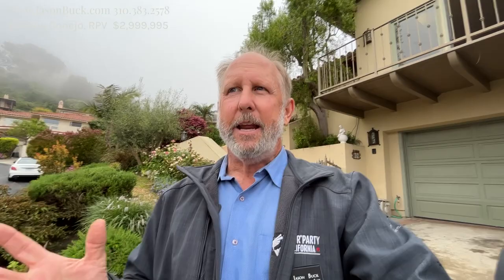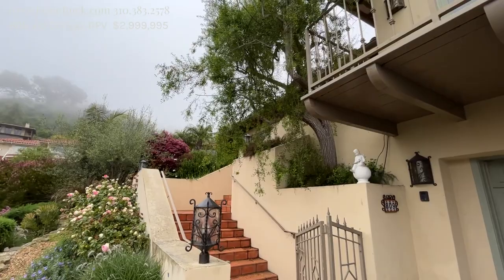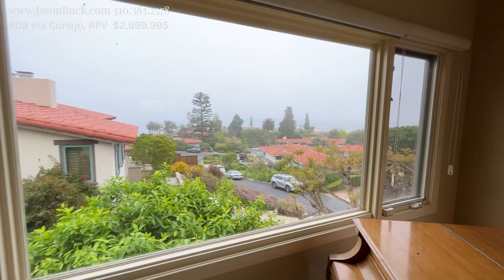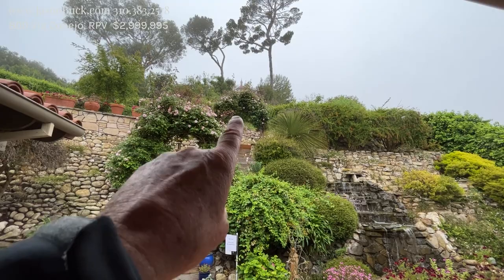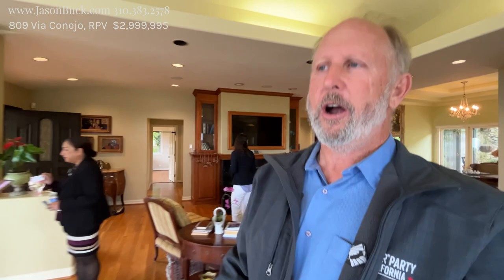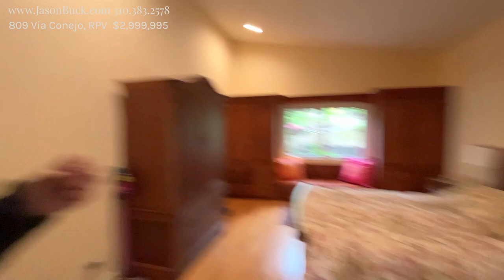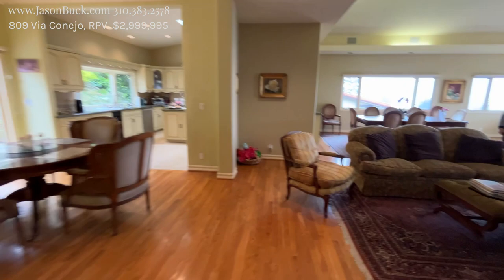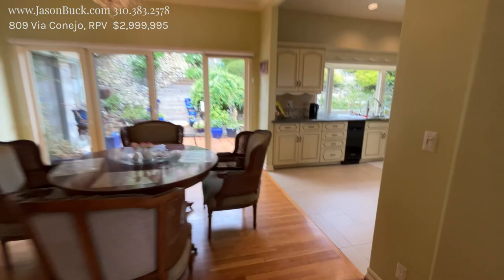Inside a Spectacular Queens Necklace View of Beaches at 809 Via Conejo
takes you Inside a Spectacular Queens Necklace View of Beaches at 809 Via Conejo.
The main living room with vaulted ceilings has an amazing view from the beach east to the city lights of Los Angeles. This turn key home has 3 bedrooms and 2 baths. There is 2,468 sf of living space on a 7,987 sf lot.
Priced at $2,999,995 with many more highlights to discuss - call Jason Buck for more information.

California mansion,
Los Angeles real estate,
Oceanside properties,
Oceanside homes,